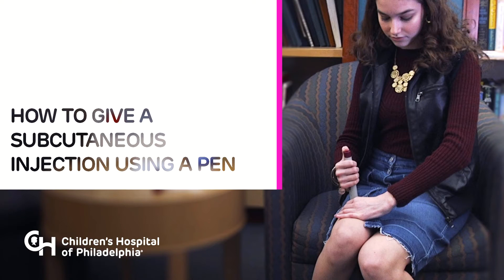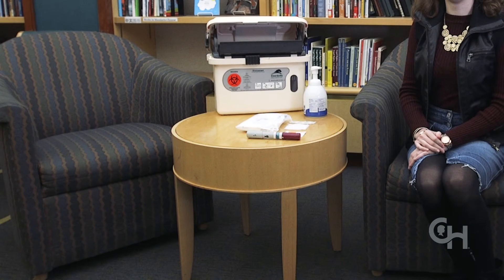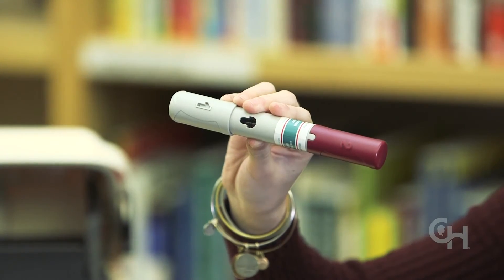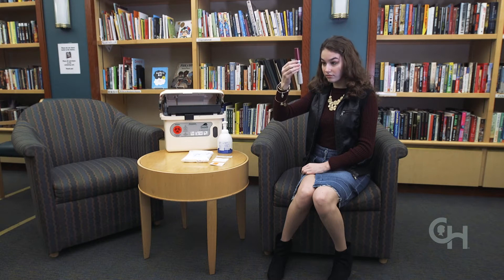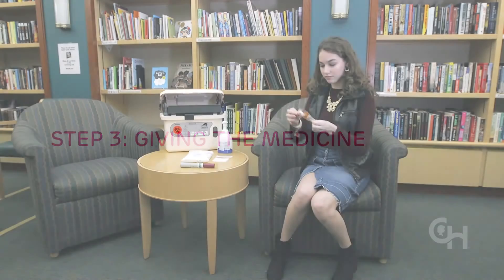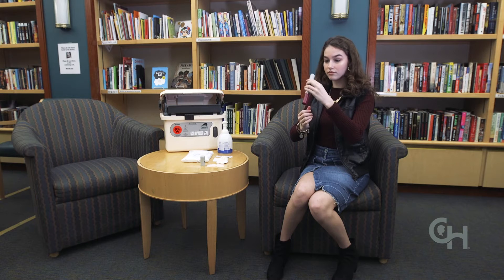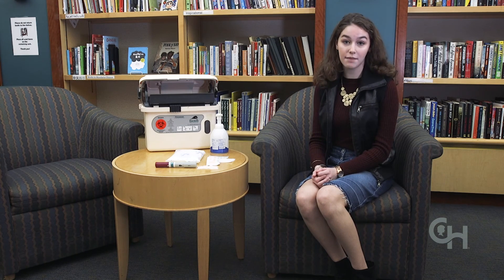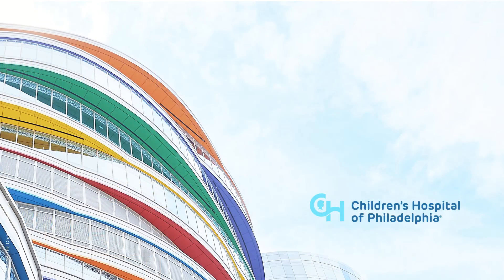How to Give a Subcutaneous Injection Using a Pen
0:33 Gathering supplies for a subcutaneous injection using a pen
1:15 Preparing and giving a subcutaneous injection using a pen

The video was created by the Center for Pediatric Inflammatory Bowel Disease at Children's Hospital of Philadelphia, the largest program for pediatric IBD in the country.

It is intended to teach patients how to self-administer an injection of medicines like adalimumab. Do not try to inject medication until your doctor has decided you can and you have been taught the right way to give injections.